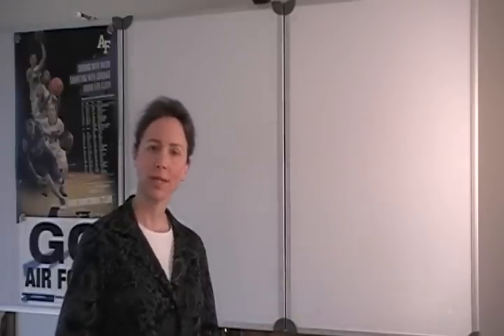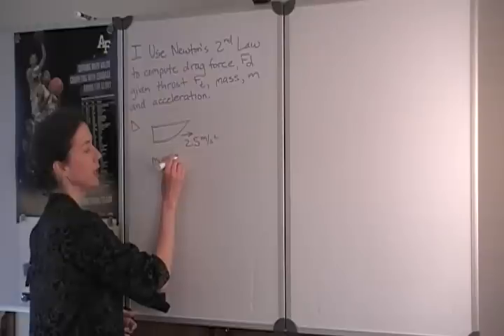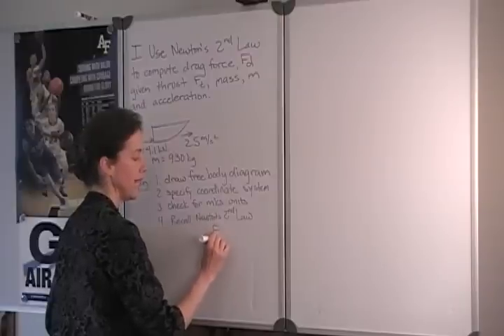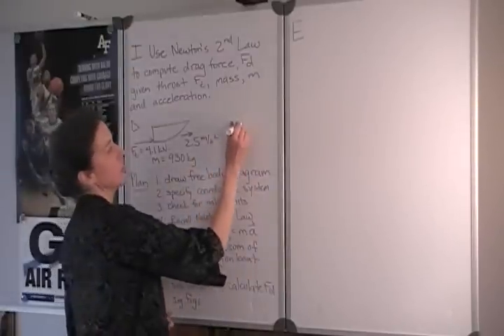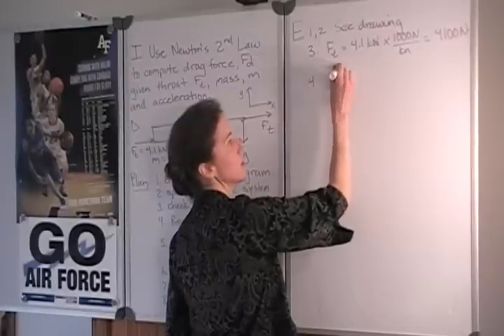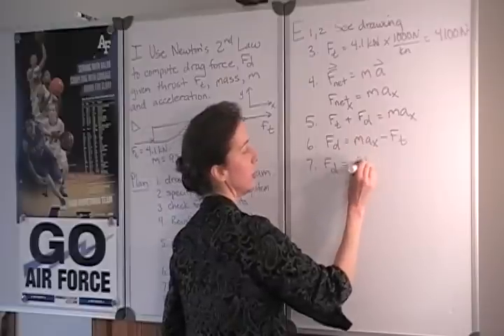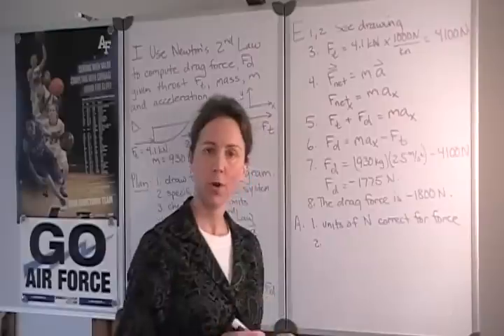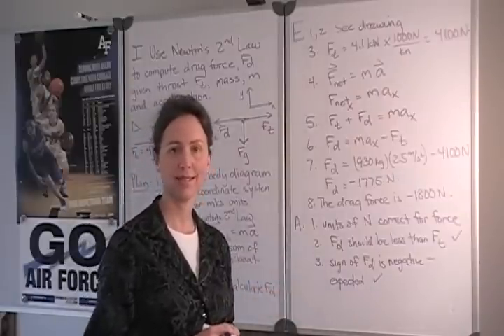Physics example Newton's 2nd in 1D thrust and drag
Physics Example: Given thrust, acceleration, and mass, find drag using Newton's 2nd law in 1D problem.